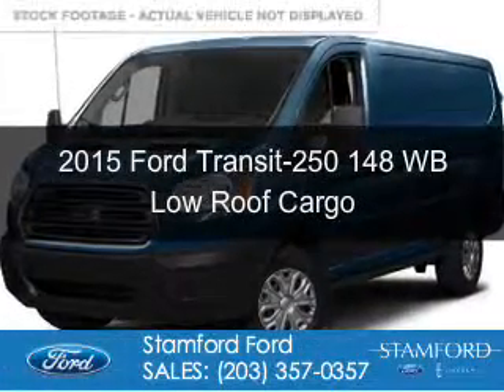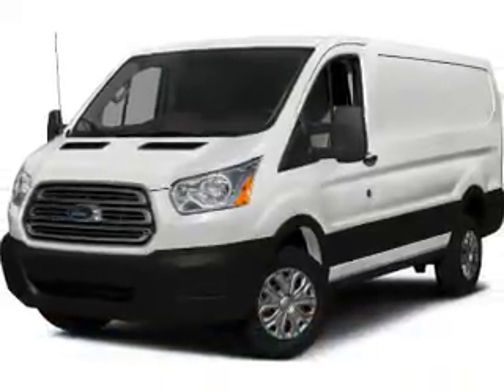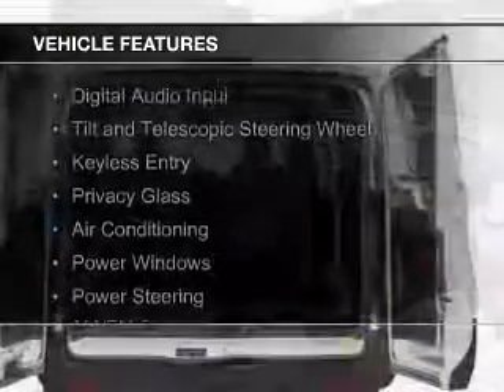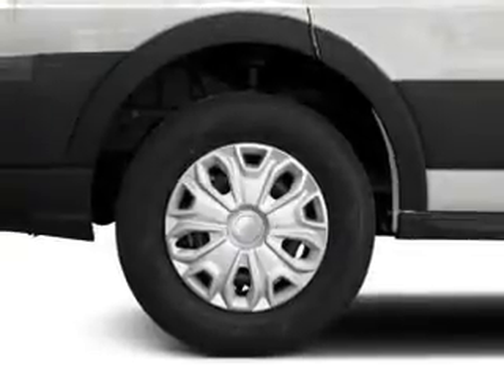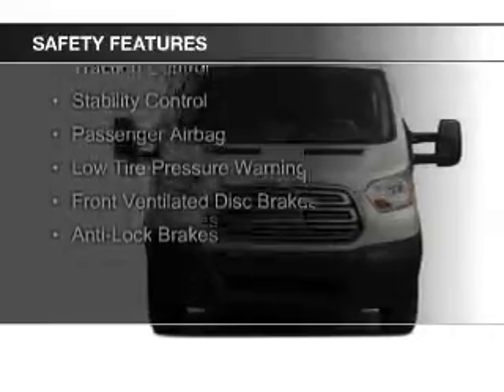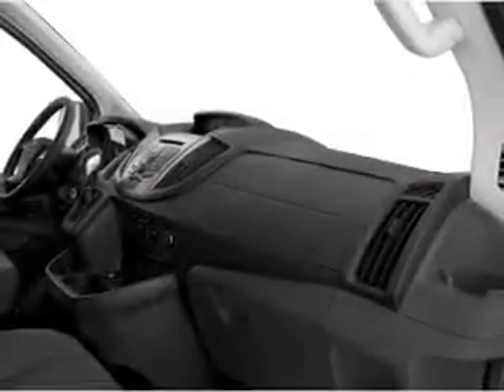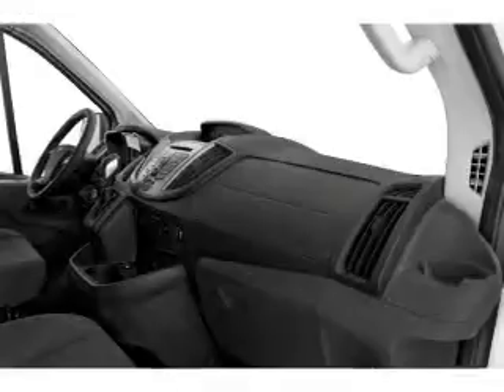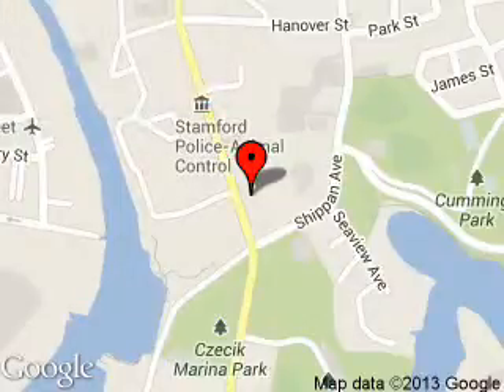2015 Ford Transit-250 - Stamford CT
Phone:
Year: 2015
Make: Ford
Model: Transit-250
Trim: 148 WB Low Roof Cargo
Engine: 3.5 liter 6 cylinder 24 valve
Transmission: 6-Speed Automatic
Color: Silver
Mileage: 13
Address:
212 Magee Avenue